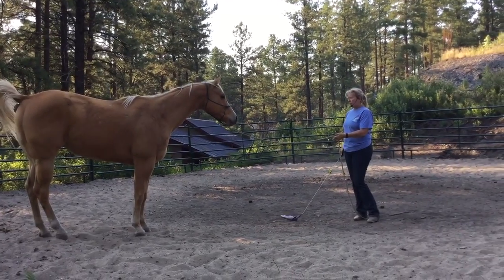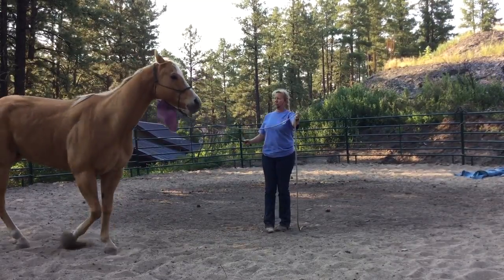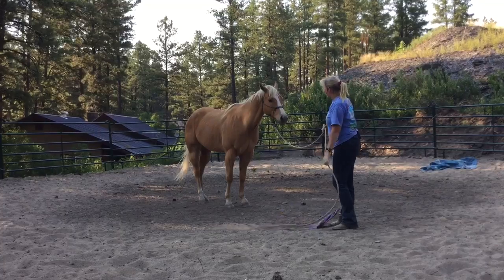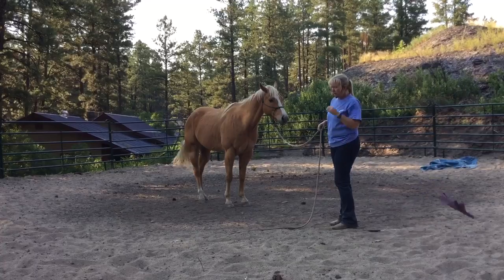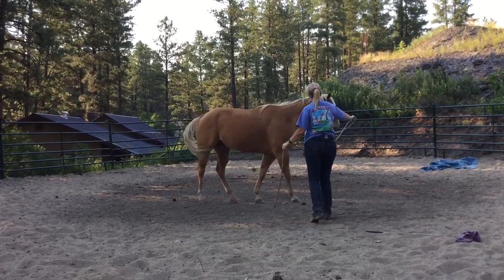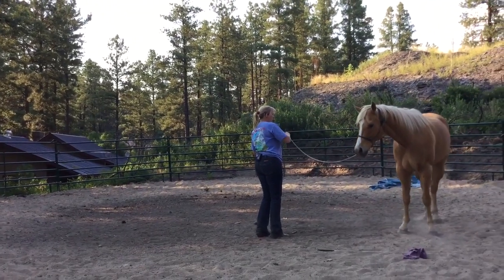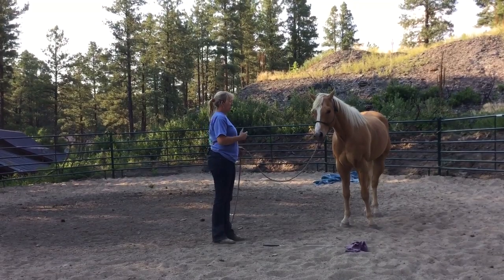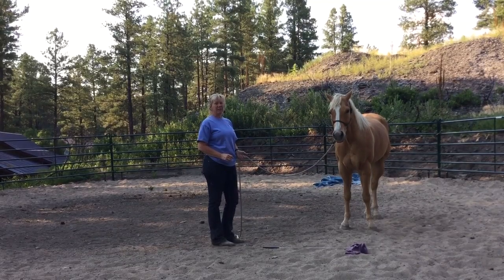The Horse's Understanding of Our Tools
A brief clip about how our horses need to separate when we are using our tools for communication and when we are not.